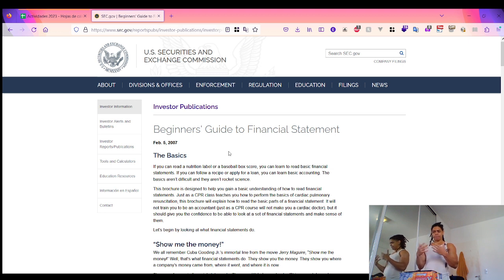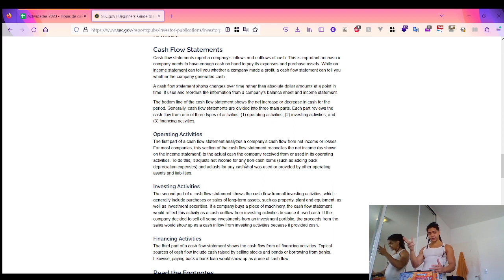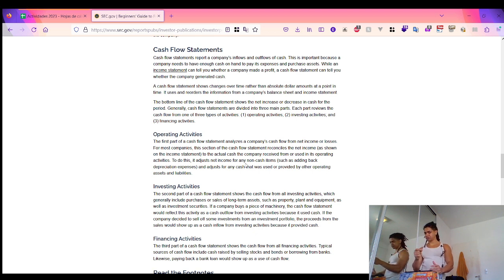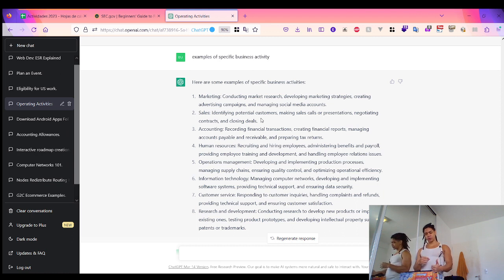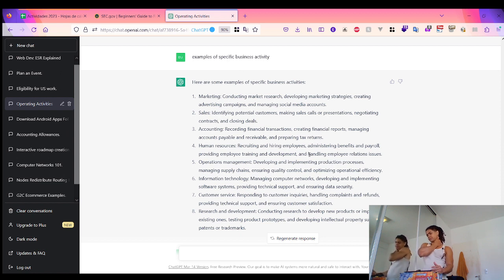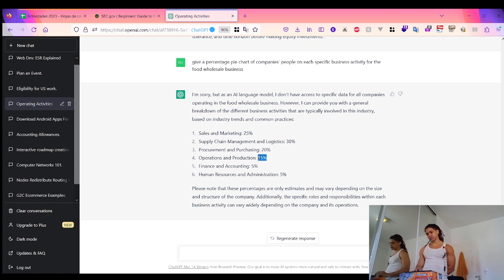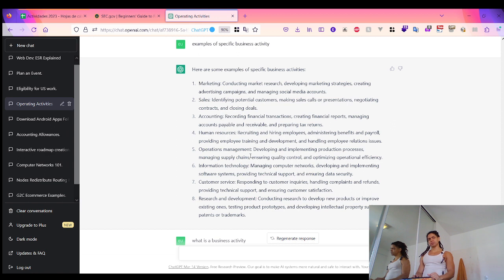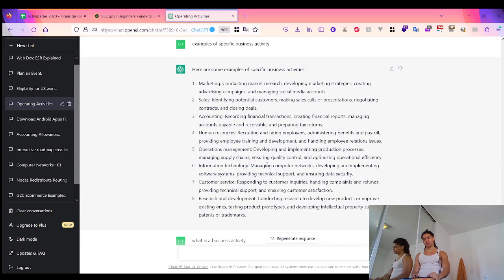Asset Classes and Downturns: Beginner's guide to financial statement pt 43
Recap 3 main types of business activities :
- Operating
- Investing
- Financing

And it's specific :
- Marketing
- Sales
- Accounting
- HR
- Ops
- Customer service
- R&D